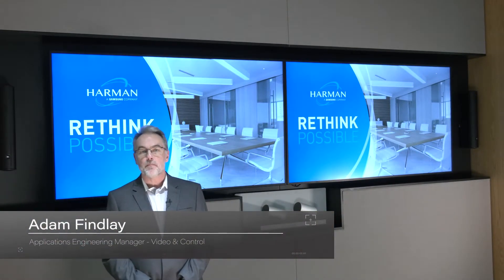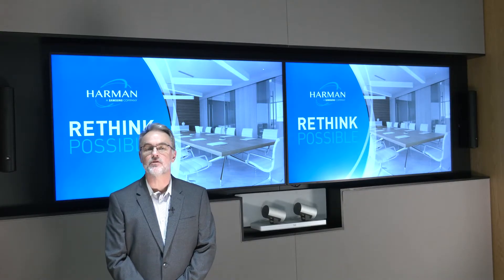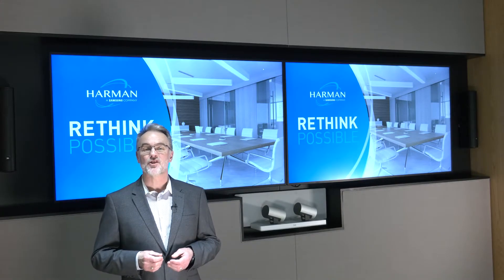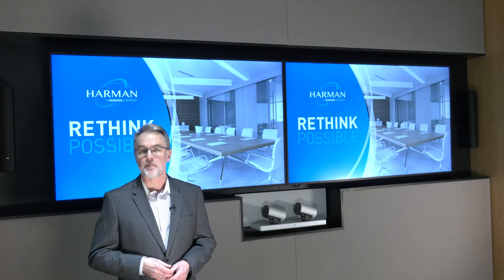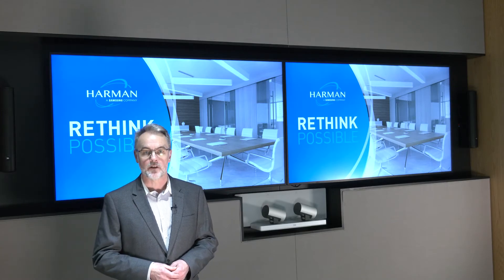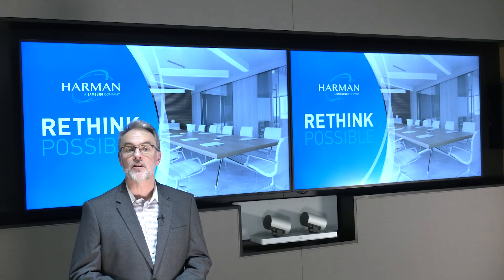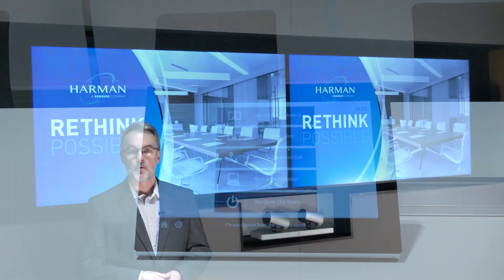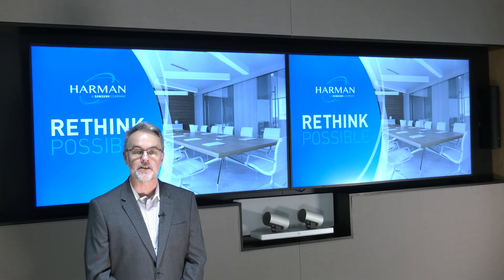AMX Enova DVX 4K60 Presentation Switchers: Designing Boardroom Conferencing Spaces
Trying to find the right solution for the typical boardroom can be a bit confusing when there are so many options. In this video, Adam Findlay, Video and Control Applications Engineering Manager, walks us through a simplified solution utilizing the all-in-one capabilities of the AMX Enova DVX-3266-4K Presentation Switcher. It includes a unified audio, video, and control device that replaces the need for numerous individual components and eliminates the integration and reliability challenges that accompany them.

This compact 2U presentation switcher features class-leading video quality with support for 4K60 4:4:4 video, HDMI 2.0, HDCP 2.2, and HDR, a 120-watt Crown DriveCore amplifier, audio processing by BSS, and the latest dbx feedback suppression to ensure that users enjoy the highest quality audio experience. You can explore all the features and specifications And if you'd like to have a solutions expert contact you to discuss your ideas and questions, just visit us